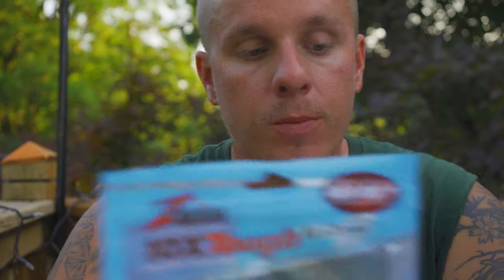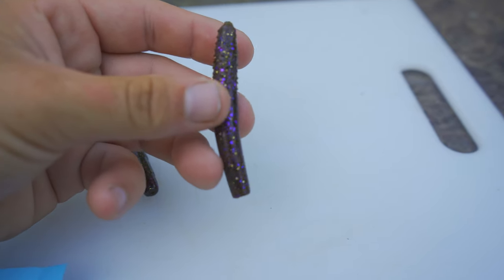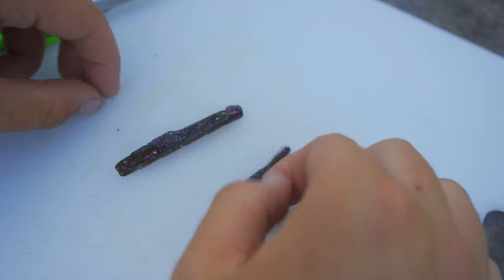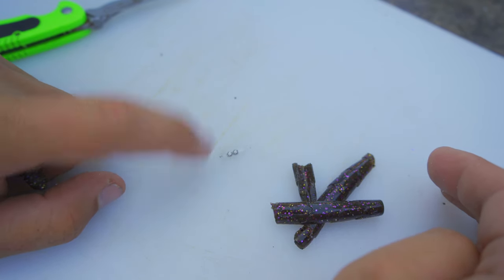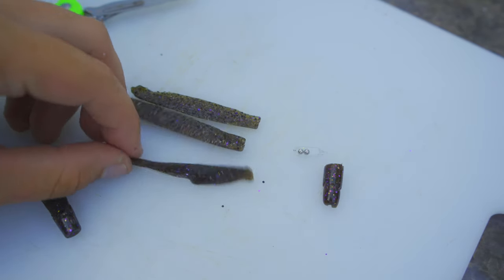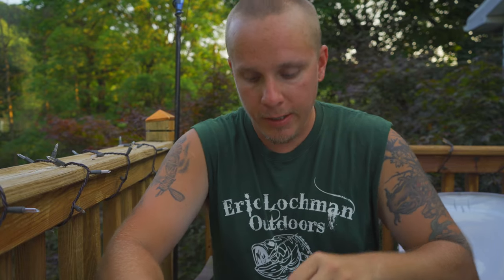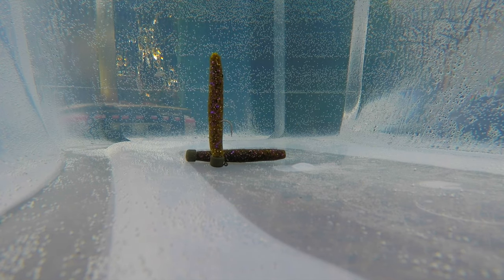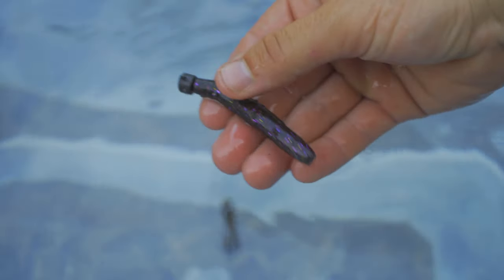Googan Baits Rattlin Ned VS Zman TRD Worm (In Depth Review + Underwater Footage)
Googan Baits Rattlin Ned VS Zman TRD Worm

So I put the googanbaits rattlinned against the Zman TRD worm.
Yes the googan squad has made their own ned rigs. Just like the zman TRD worms  these things have a wicked action to them.  I definitely do like the rattles in the googan baits rattlin ned. along with  that wonderful aroma that you smelll when you open the package is great.  I havent gotten to go bass fishing with these yet but i predict that they will work well. The zman trd worm is and always will be a staple is a tackle box. I hate to admit this but i dont think ill be making a permanent switch to the googan baits rattlin neds. The Zman TRD worms are just too durable to switch from.